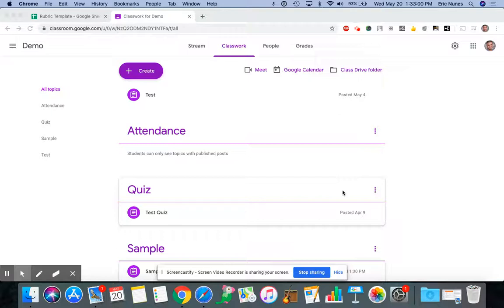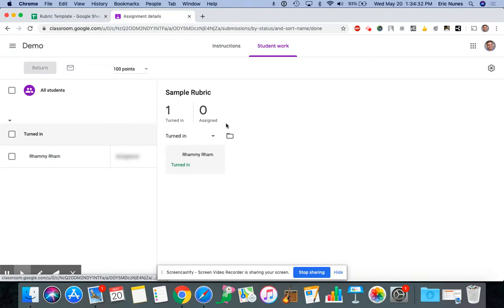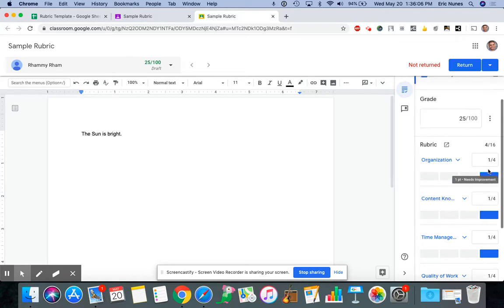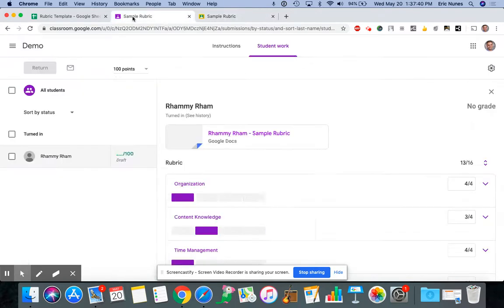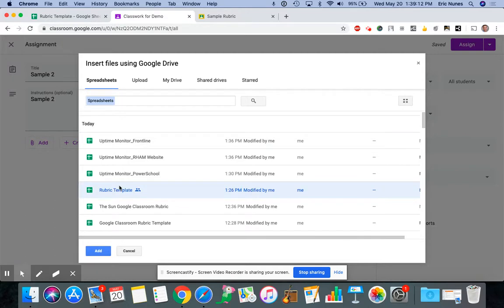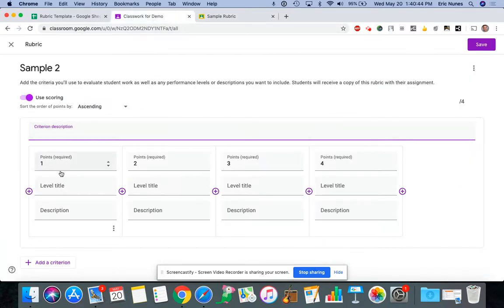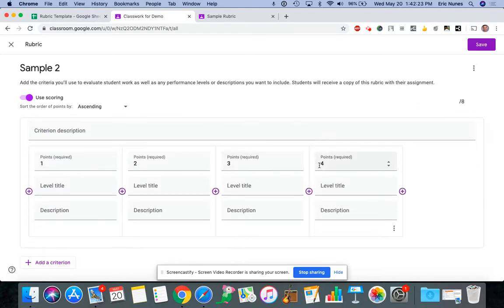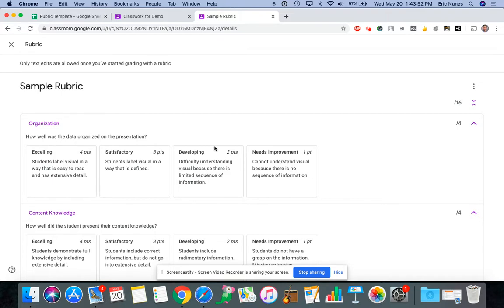Google Classroom Rubrics Overview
This video provides an overview of rubrics in Google Classroom for teachers.